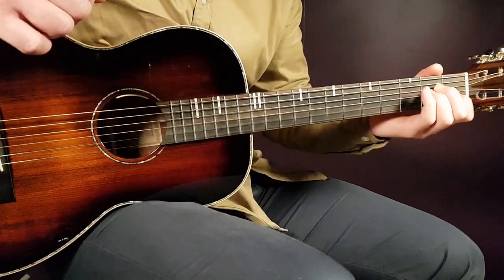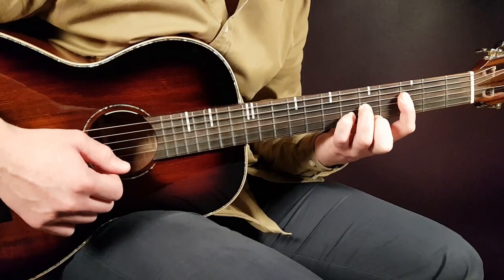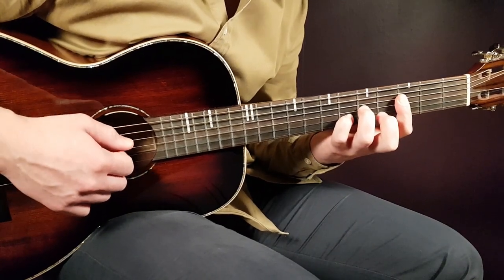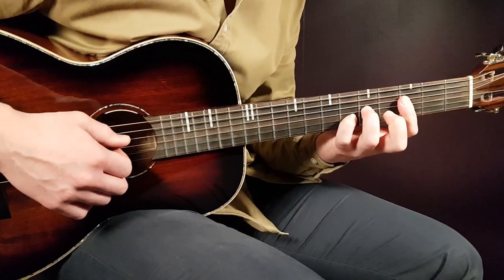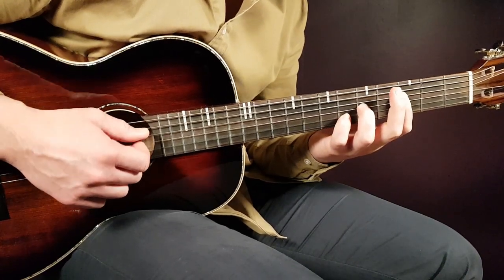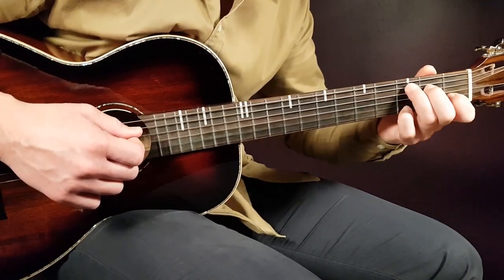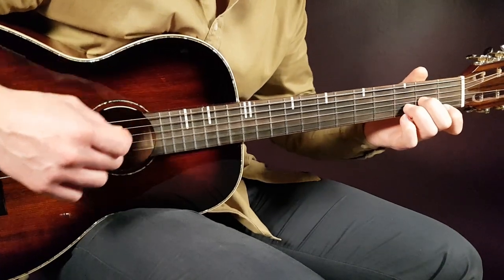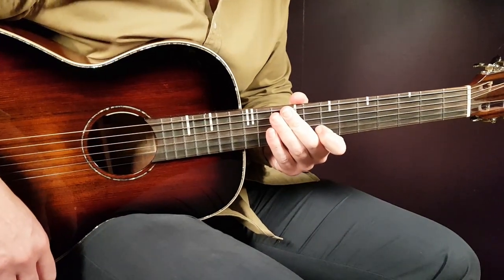How to play POWFU ft. JOMIE- LIFE IN A LOCKER Acoustic Guitar Lesson - Tutorial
"Life in a Locker" by @PowfuOfficial ft. Jomie
Play tuned!